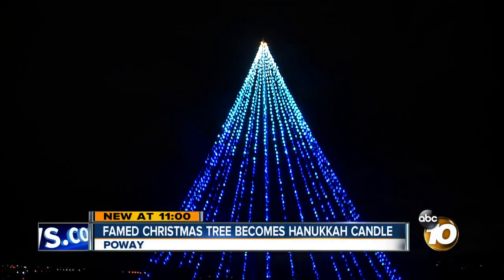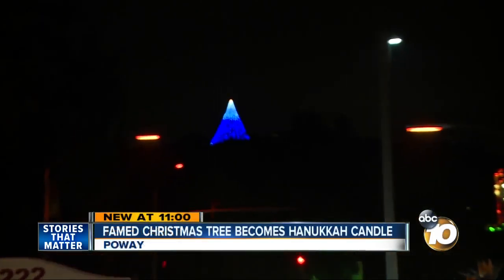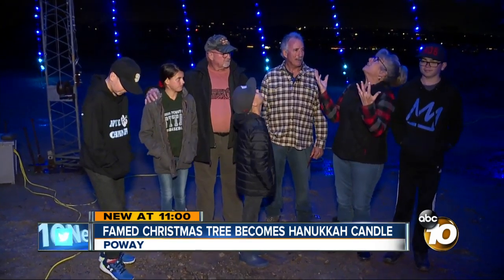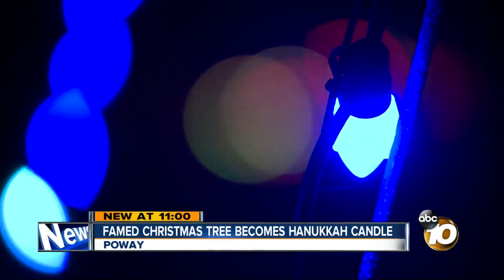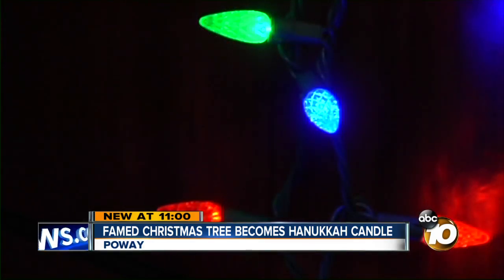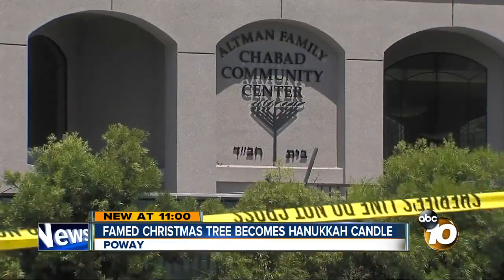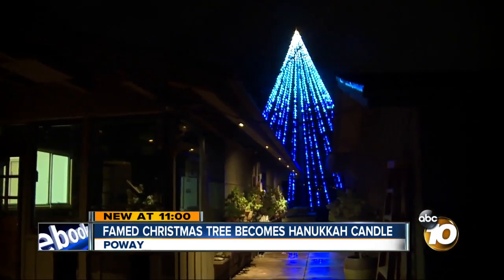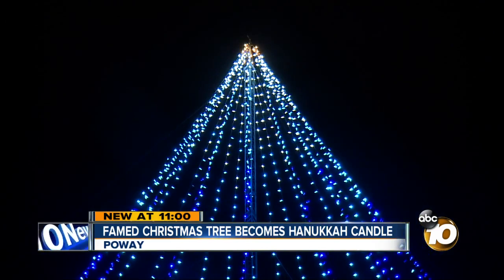Famed Christmas tree honors Chabad of Poway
For the first time in its 31-year history, the iconic Christmas tree that overlooks much of Poway and Sabre Springs is celebrating Hanukkah.